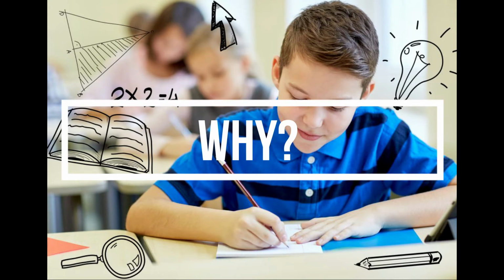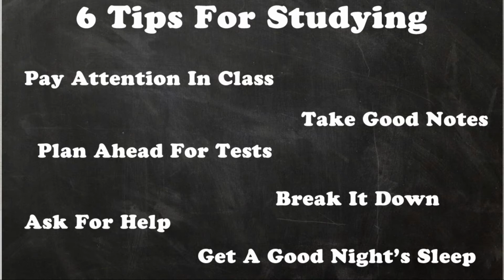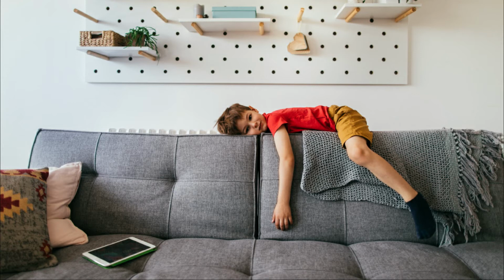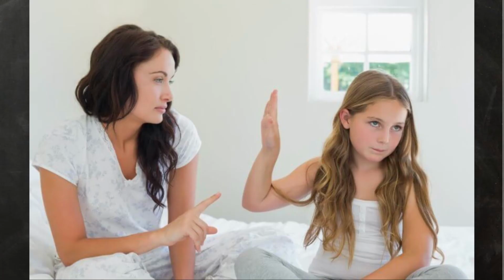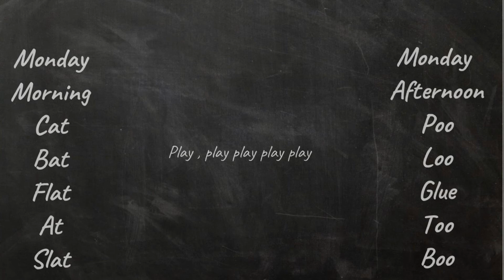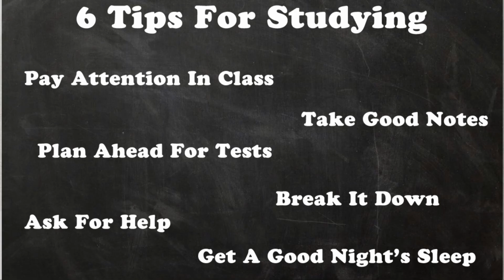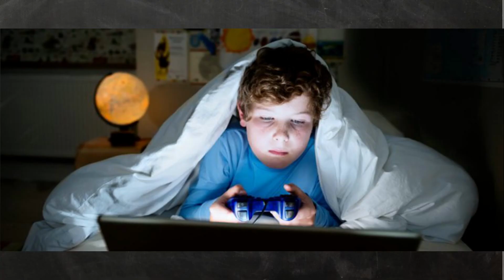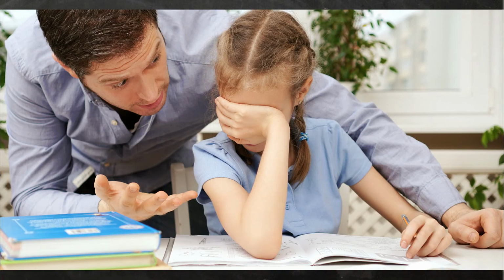6 Study Tips for YLE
Just a few tips on how to sturdy for our tests.